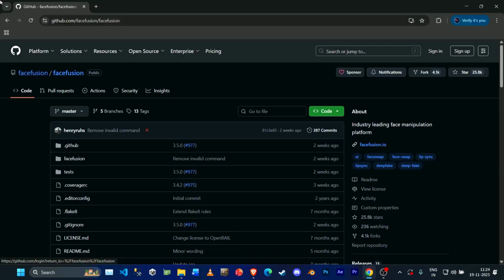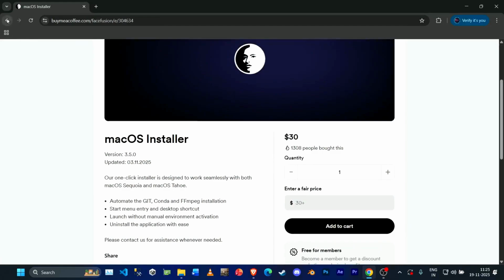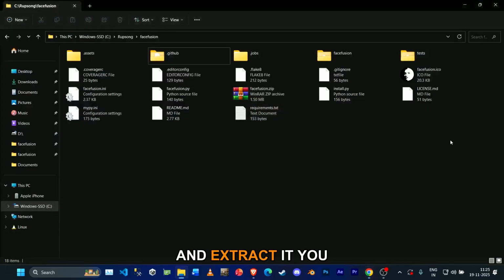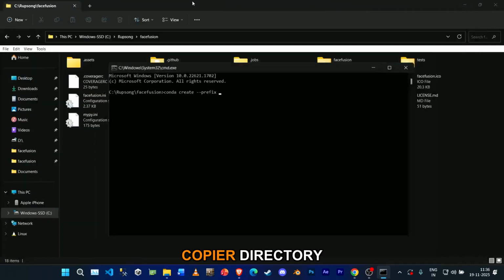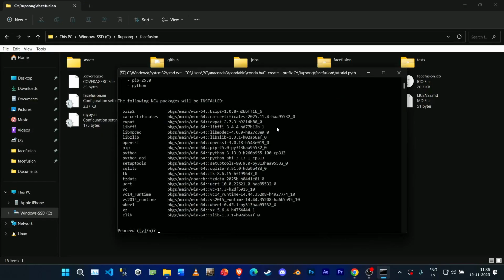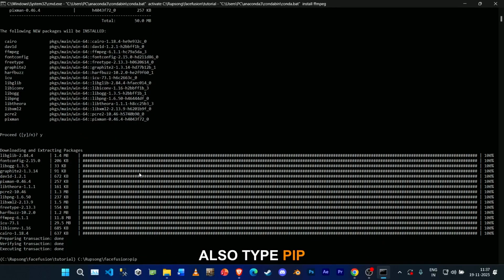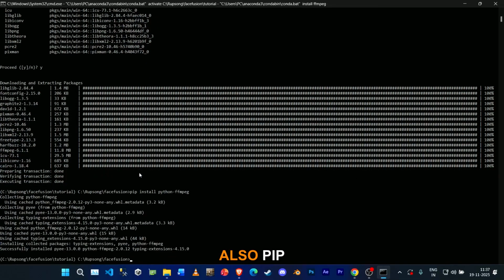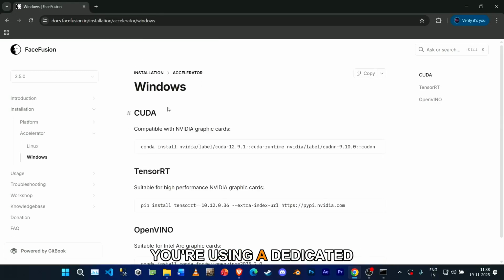Mind Blown: How I Installed Face Fusion 3.5 in Minutes!